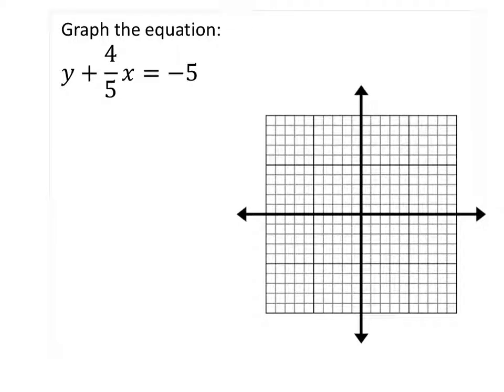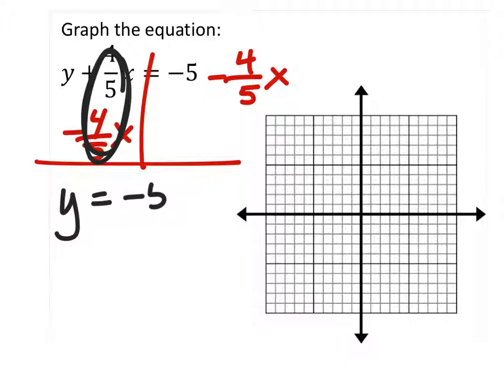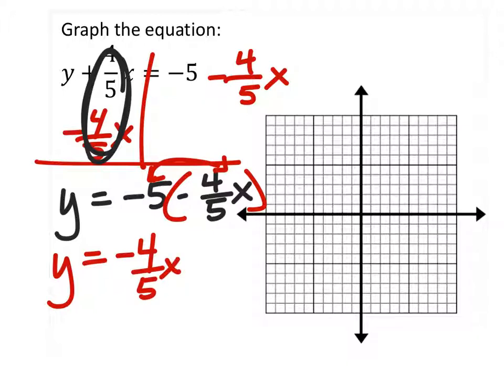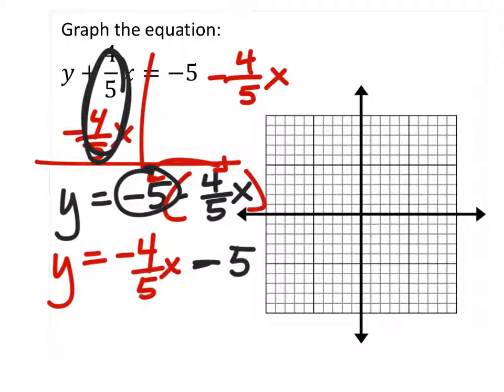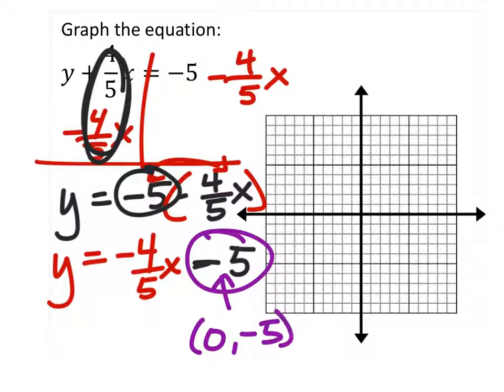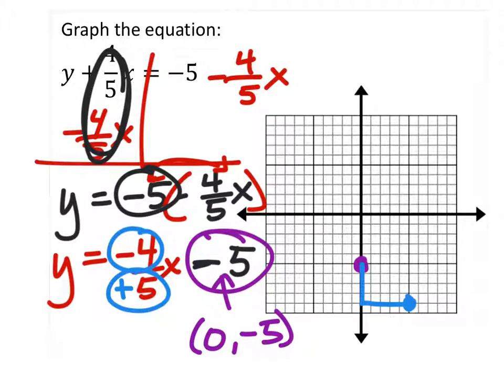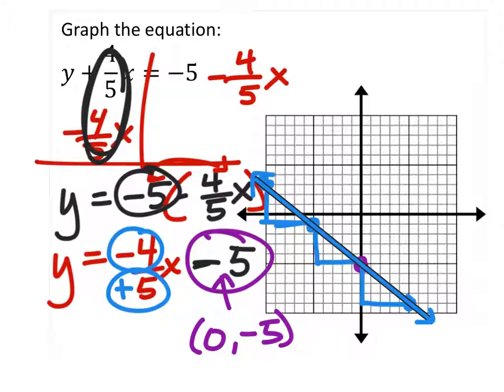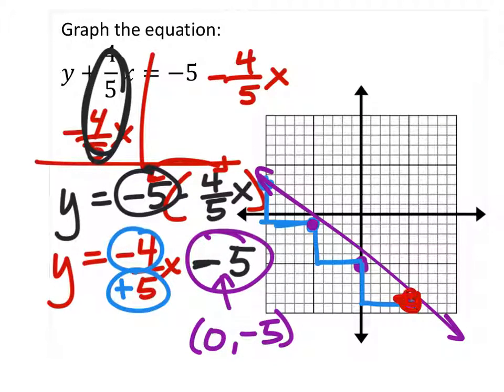How to Graph a Linear Equation (a MATH 1010 Problem)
The problem:
Graph the equation